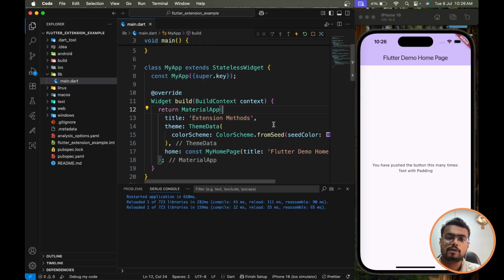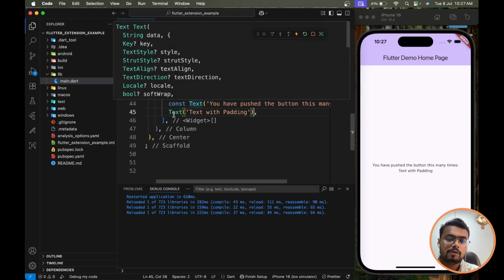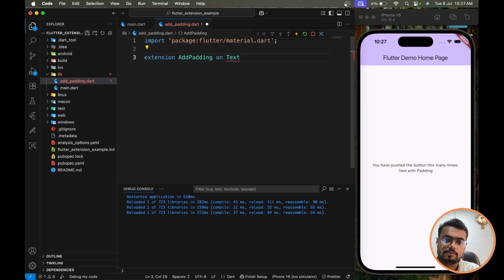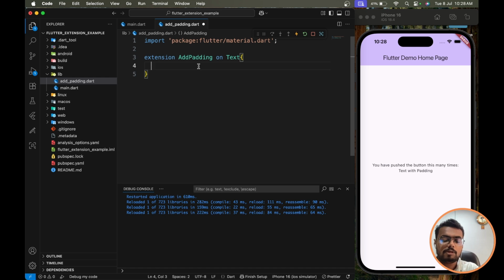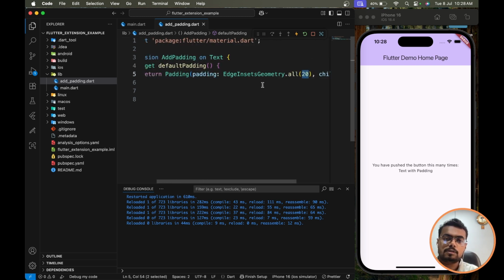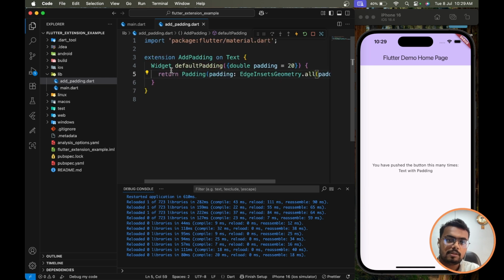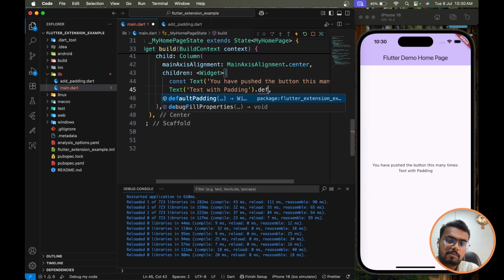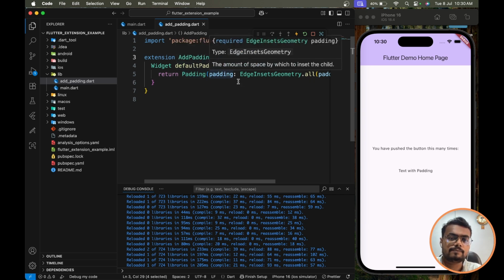Why Your Flutter Code Is DOOMED Without This ONE Simple Trick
This Flutter Hack Will Clean Your Code Instantly! 🤯

In this video, I’ll show you how to create and use extension functions in Flutter with a real live coding example! 🚀

Whether you're tired of repeating the same boilerplate code or just want to make your Flutter code more elegant and reusable, extension methods are your best friend. In this tutorial, I’ll walk you through:

What are Extension Functions in Dart/Flutter

How to build a withDefaultPadding() extension for Text widgets

Why extensions make your code cleaner and more readable

Live demo with practical use cases

This is a must-watch for every Flutter developer who wants to code smarter, not harder 💡